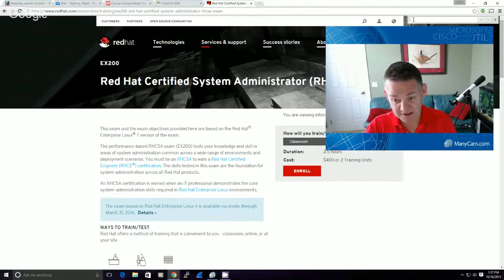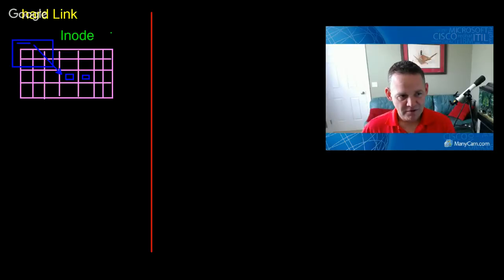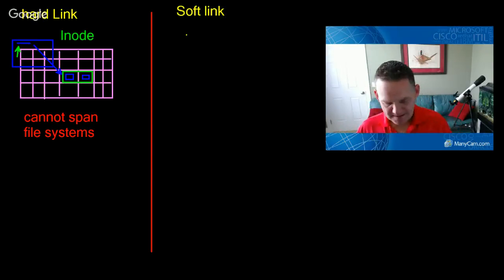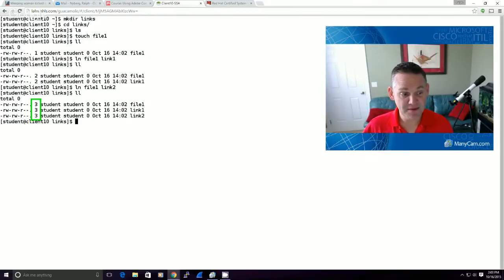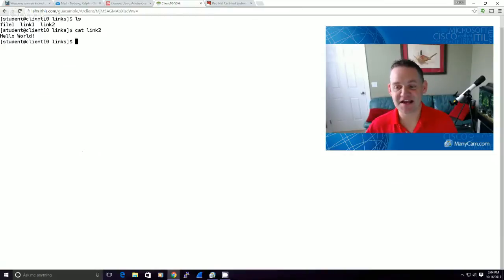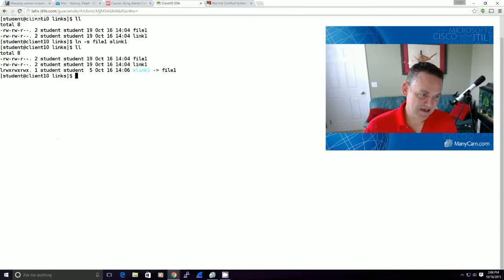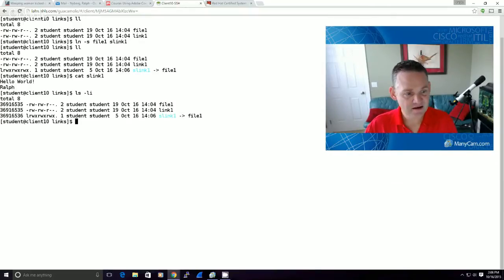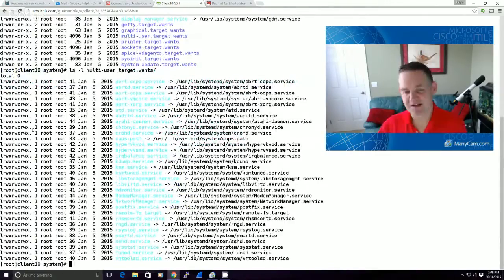RHCSA Tip of the Week - Links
Hard and Soft Links.